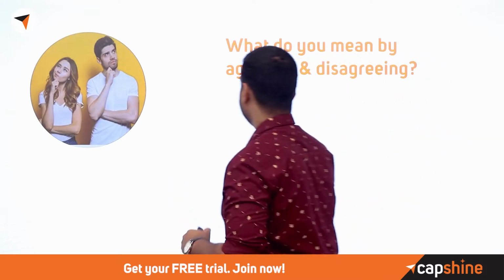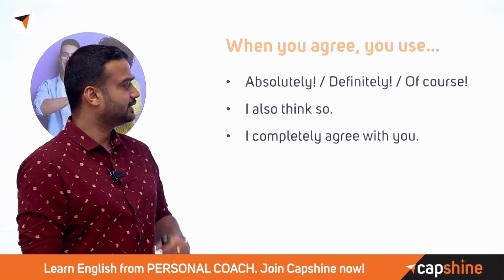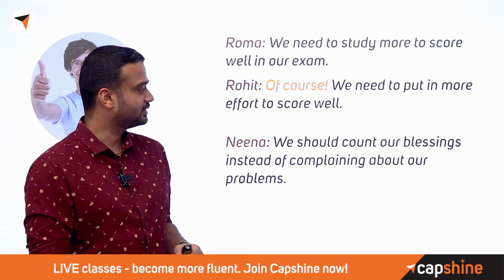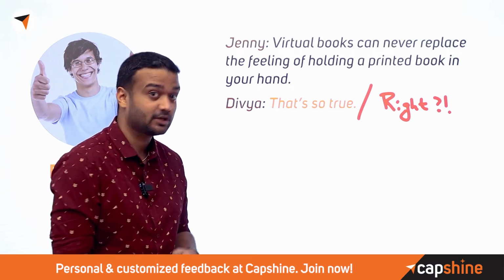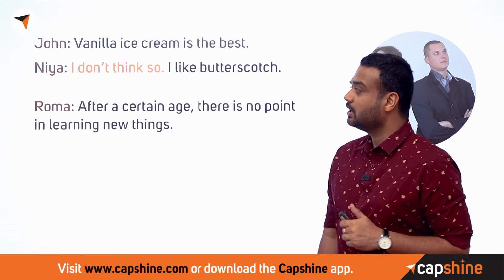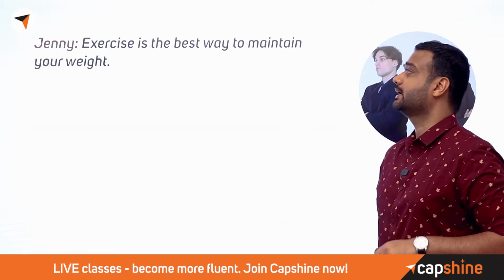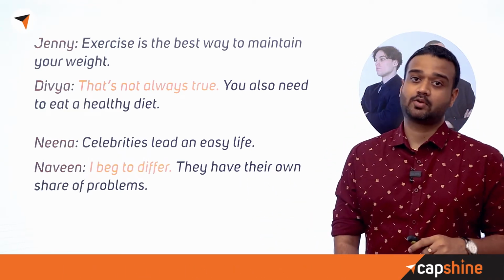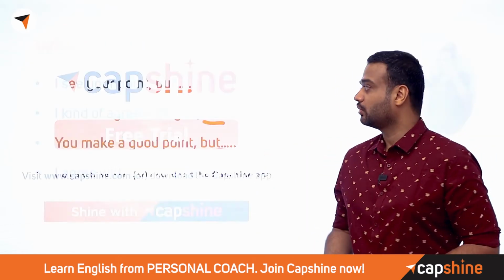How to Agree and Disagree in English | Learn English Conversation | Capshine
In this video, we're going to learn how to agree and disagree in English. We'll be using the conversation starters "How do you like the new restaurant?" and "Do you like apples?" to practice this important language skill.

By the end of this video, you'll be able to communicate effectively in English by agreeing and disagreeing with others. We'll also have covered some important vocabulary related to conversation, so you'll be ready to start speaking English like a native!

Hello Everyone!

Whether you speak English or another language, you often agree and disagree with others. Even when disagreeing with someone, it's important to express yourself in a respectful manner.

The English language uses many phrases and words to express agreement and disagreement and depending on the situation, some are more appropriate (comfortable or appropriate) than others.

In this video, our coach, Ajeeth, describes the art of agreeing and disagreeing in an artistic manner.

✦✦ RECOMMENDED VIDEOS ✦✦